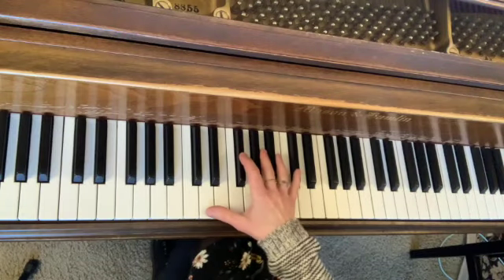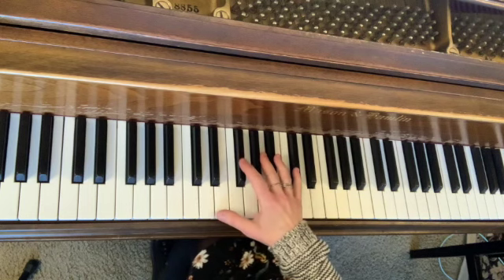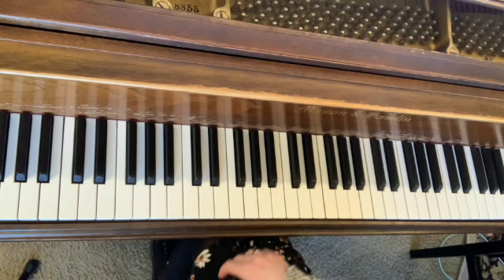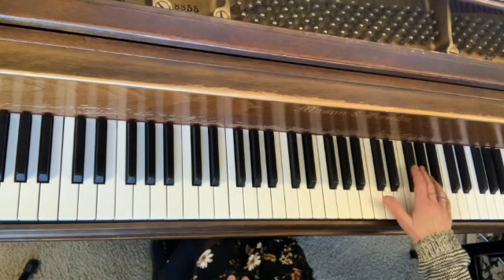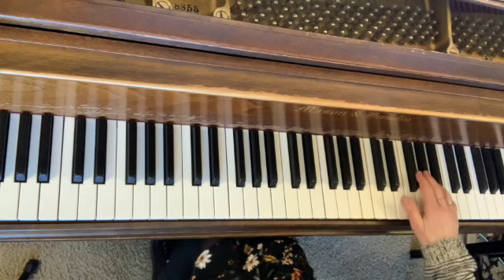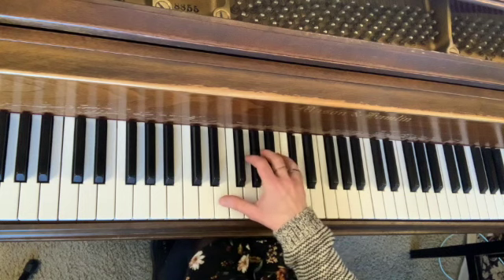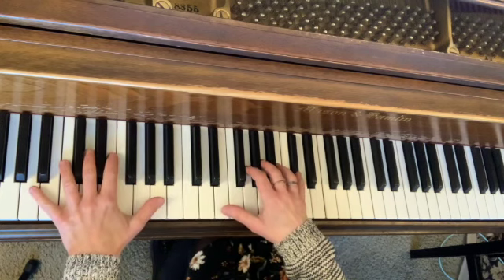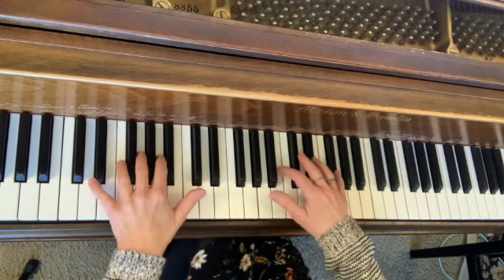Debussy Arabesque No. 1 (Practice Suggestions)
Practice ideas for Debussy's Arabesque No. 1